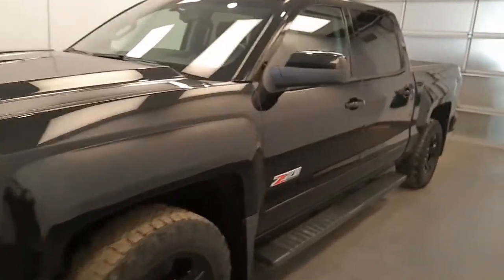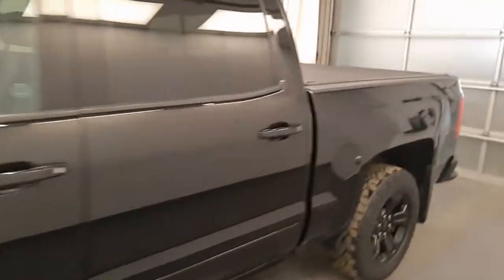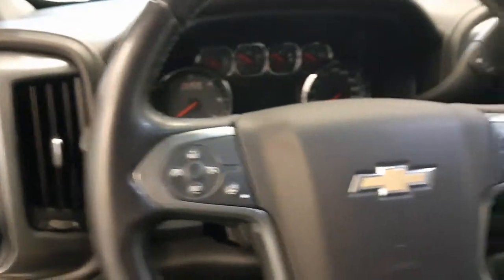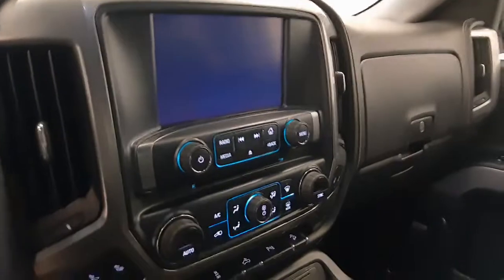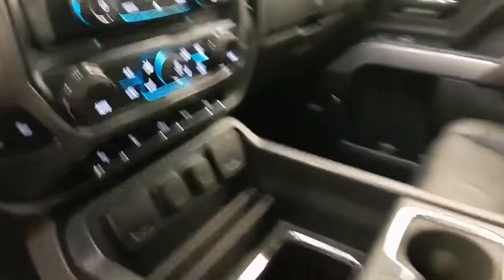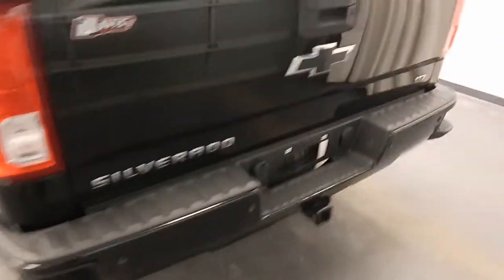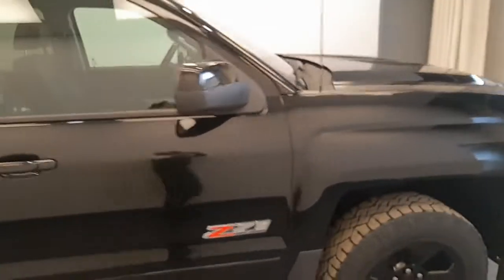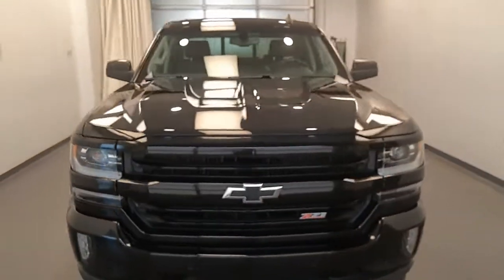2016 Chevrolet 1500 || 242882